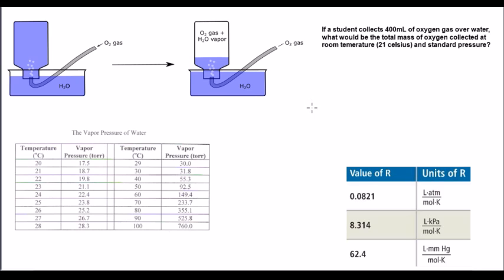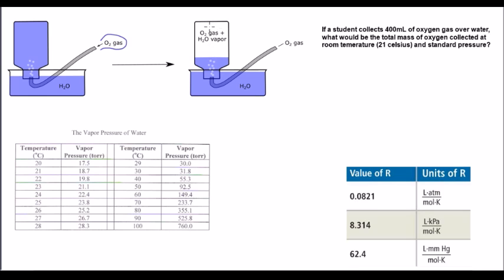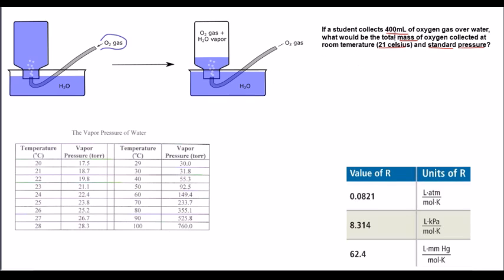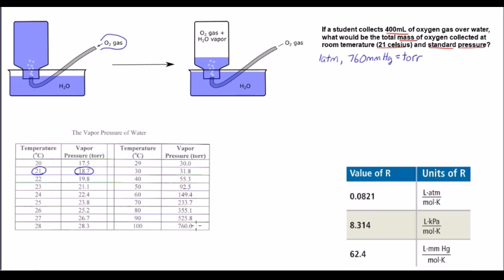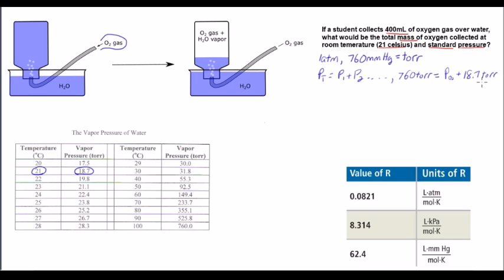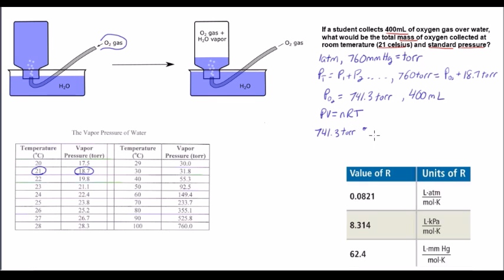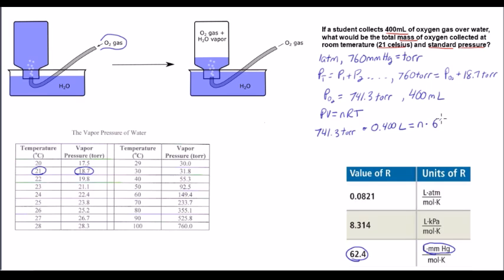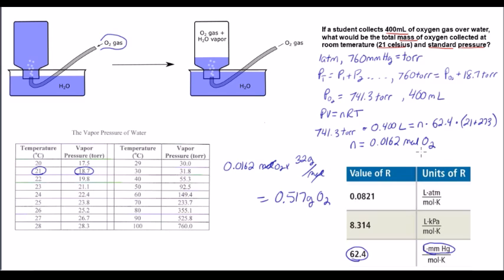Collecting a Gas Over Water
How to calculate the amount of a gas collected over water